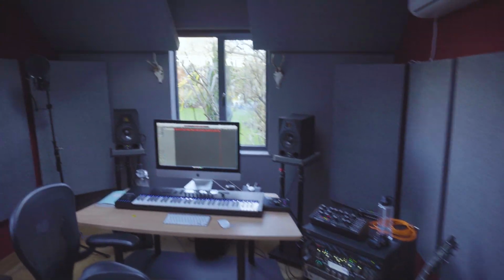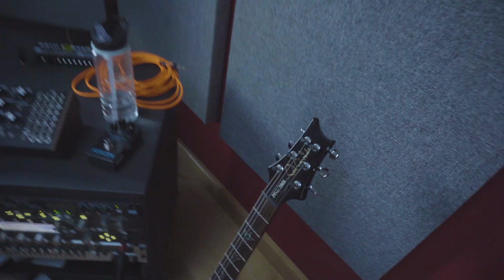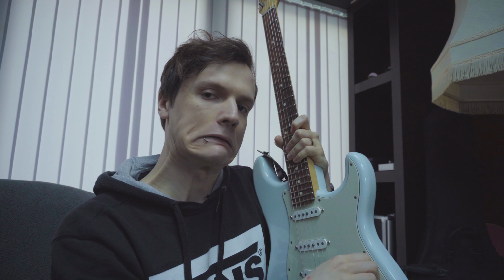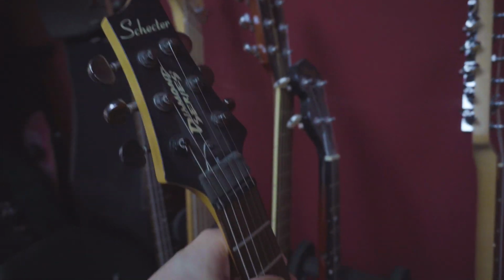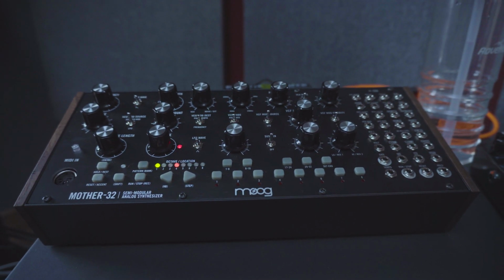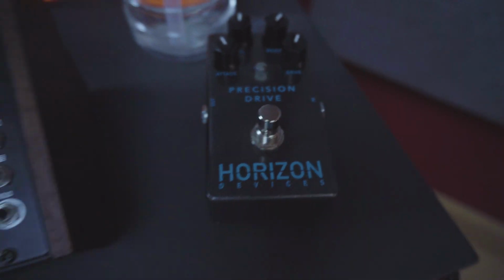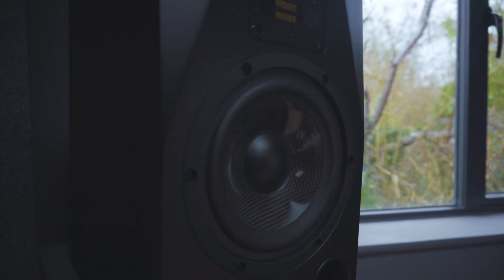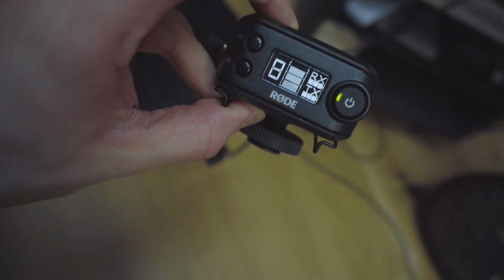STUDIO TOUR OKAY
For this video I wanted to dial it back a step and take you on a virtual televisual tour of my state of the art recordable studio.